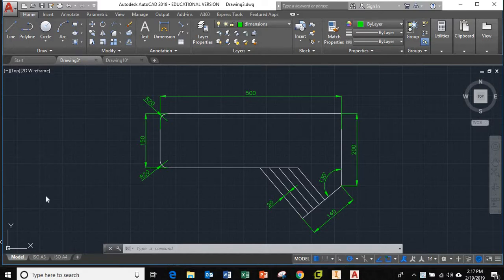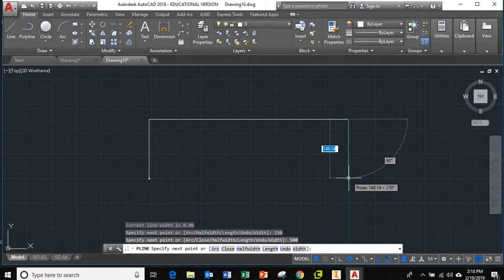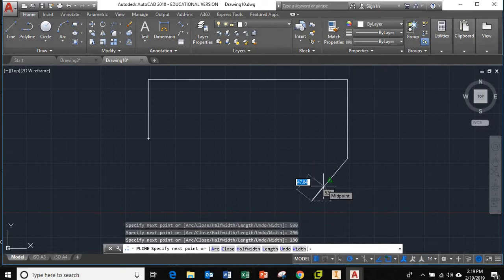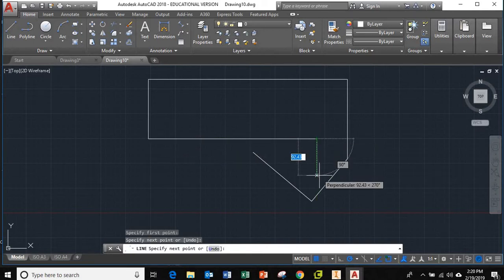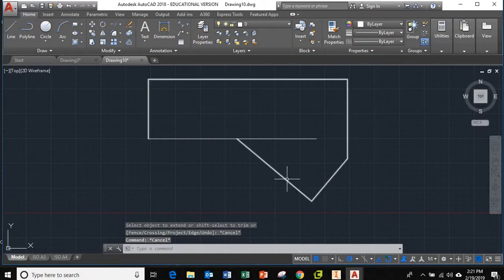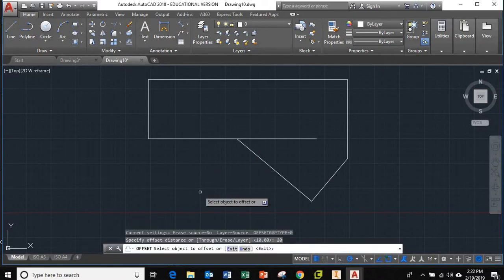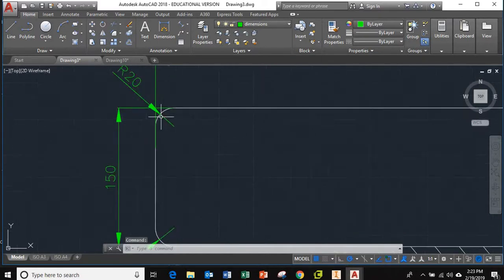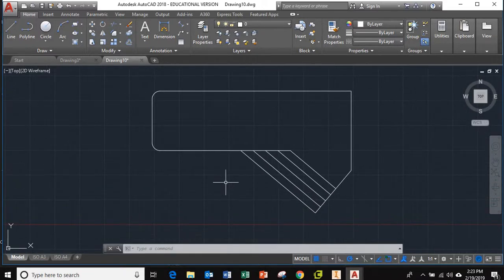Basic part 4 for 2D autocad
autocad tutorial ukh civil engineering drawing carroll